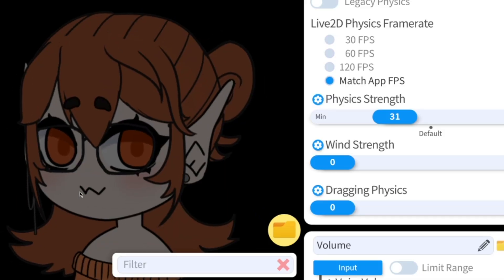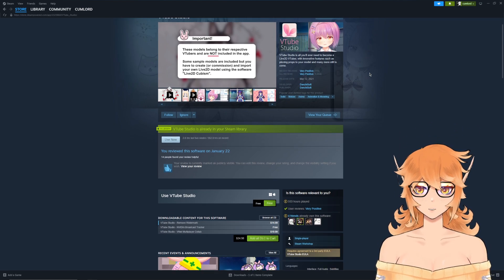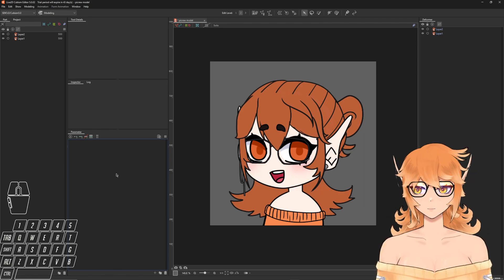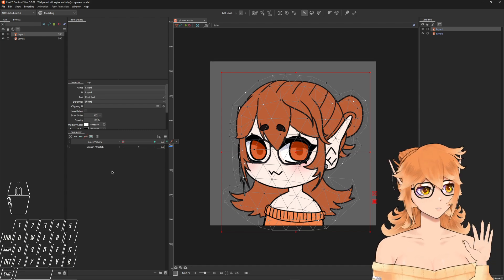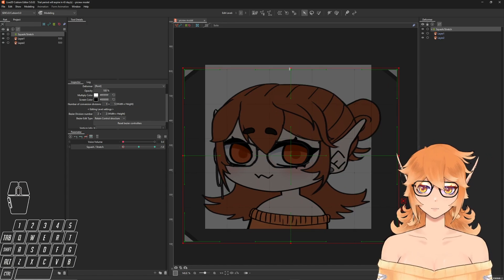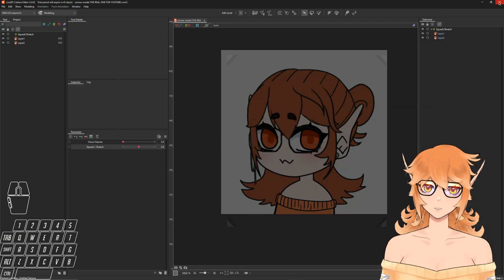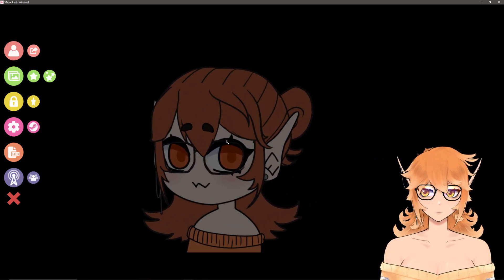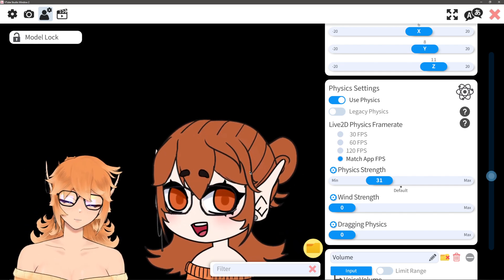How to Use Your PNGTuber in VtubeStudio (FREE) | Live2D Tutorial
Finally I've made a tutorial on how to use your PNGTuber in VtubeStudio! I've had a few PNGtuber mutuals state that they wish they could have their models used in VTubeStudio & have access to special effects and collab streams, and I figured, why not just jam it into Live2D?

This tutorial is COMPLETELY FREE to follow along with.

You will need:
- An art program which supports .psd file types
- PNGTuber art (if you don't have any, feel free to use my picrew, linked below)
- VtubeStudio (if using free version, crop the watermark in OBS)
- Live2D Cubism (pro free version is OK!)

Do you want eye blinking, expressions, and eye blinking?

𝙏𝙄𝙈𝙀𝙎𝙏𝘼𝙈𝙋𝙎
0:00 | Intro & Requirements
0:27 | PLEASE ASK FOR YOUR ARTIST'S CONSENT
1:02 | Making/Downloading a Picrew PNGTuber
1:49 | Downloading & Installing Softwares
3:03 | Creating the PSD File
4:26 | Importing to Live2D Cubism
5:02 | Parameter Setup
6:22 | Creating Mesh
6:57 | Rigging the Fade In/Out
9:06 | Rigging the Bounce
11:20 | Physics
13:54 | Texture Atlas & Exporting
15:57 | VTubeStudio Setup
18:47 | Outro

🛠 𝗧𝗼𝗼𝗹𝘇 ⚒
Editing: Adobe Premiere Pro CC 2024
Recording: OBS
Art: Clip Studio Paint // Adobe Photoshop
Tablet: Veikk A15
Tracking: iPhone 13 Pro / iFacialMocap / Vbridger / VtubeStudio